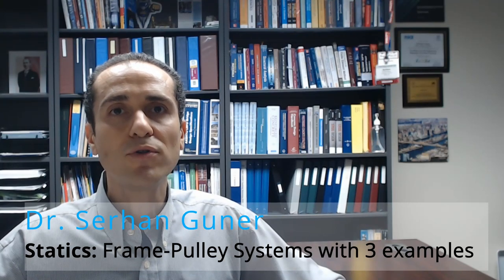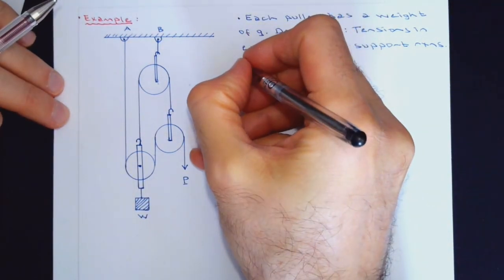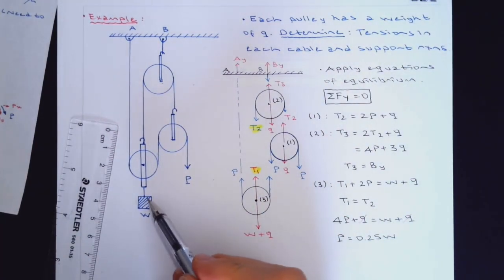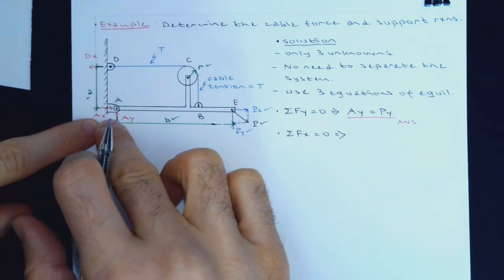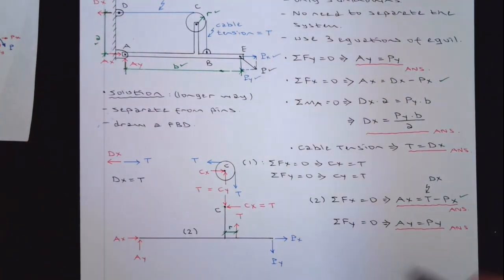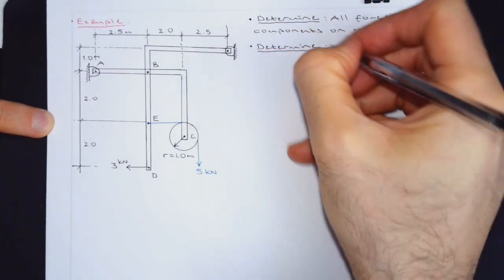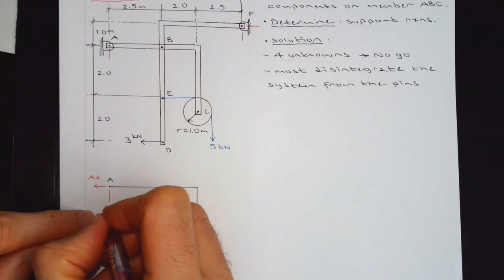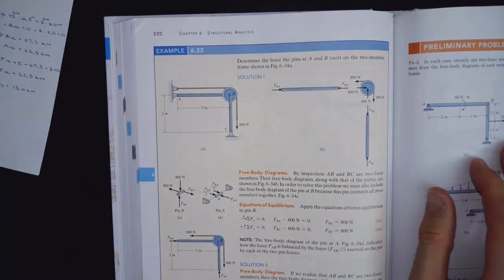Engineering Statics: Frame-Pulley Systems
Dr. Guner solves three questions on frame-pulley systems.

0:00 - Intro
0:37 - Example 1 (Pulleys only)
5:55 - Example 2 (Frame and Pulley)
12:40 - Example 3 (Frame and Pulley - More advanced)
18:29 - Study Tips